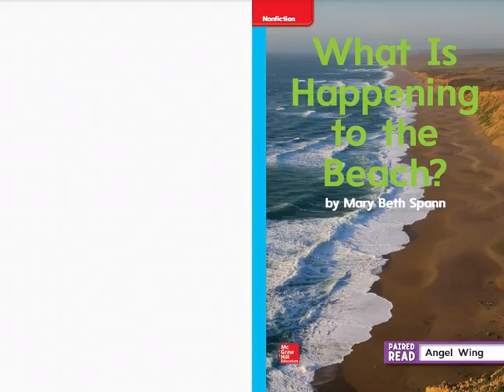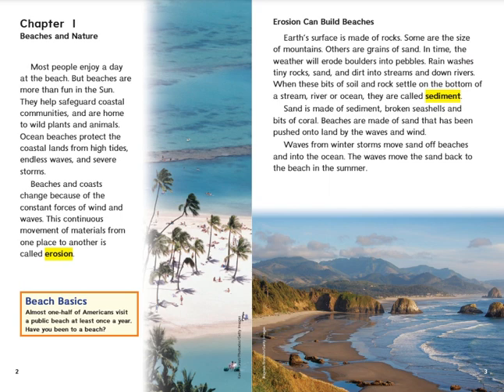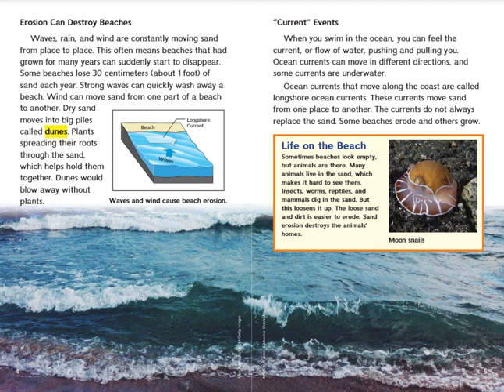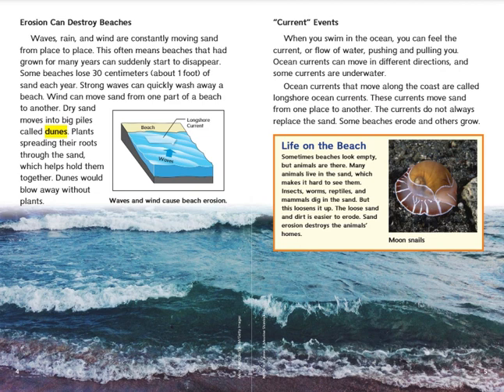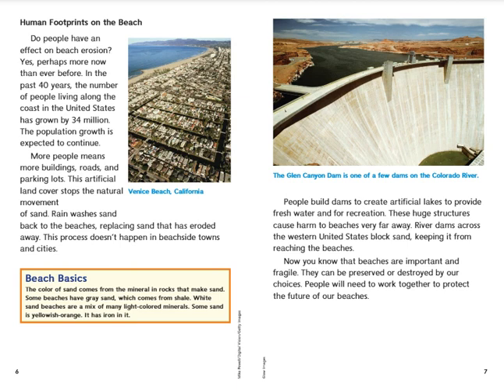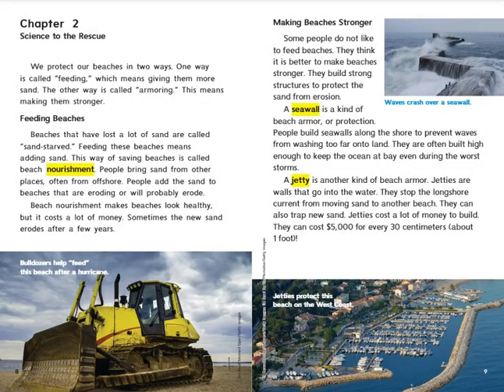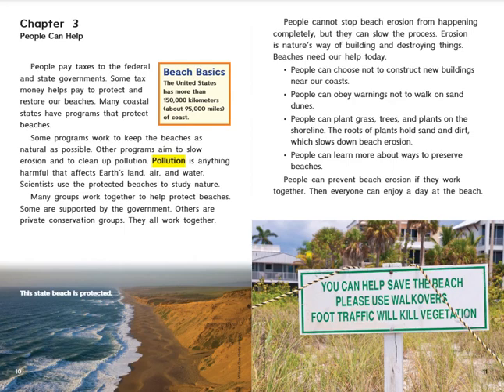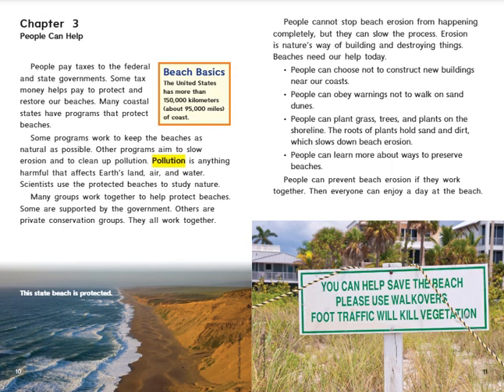What is Happening to the Beach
A Read Aloud for 4th graders about coastal erosion